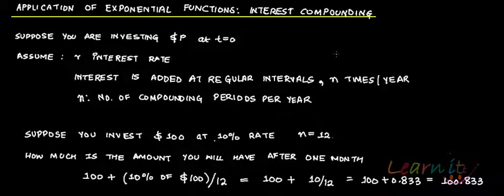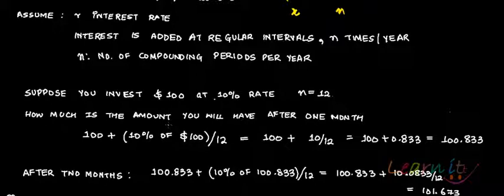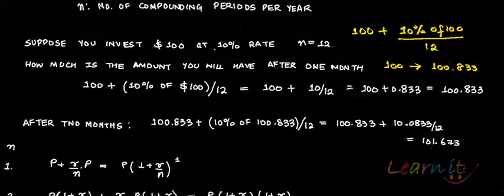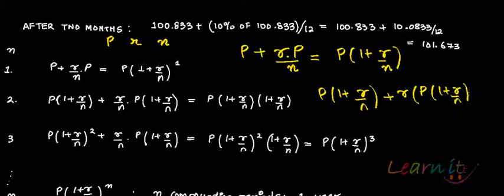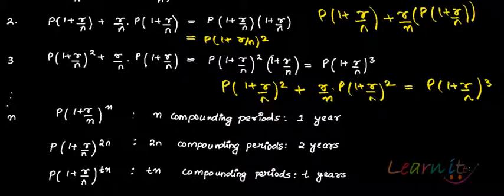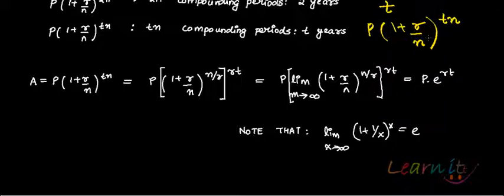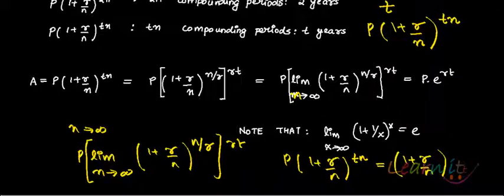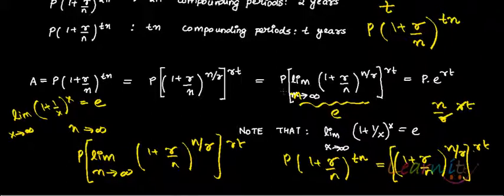Continuous interest compounding-application of exponential function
For assignment help/homework help in economics, mathematics and statistics please This video explains what is an exponential function, how to draw the graph of e^x